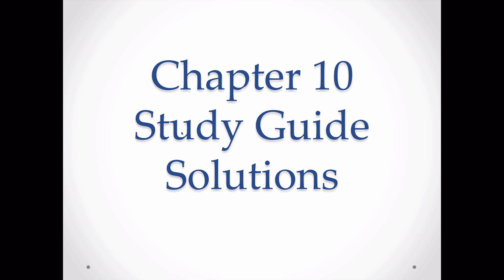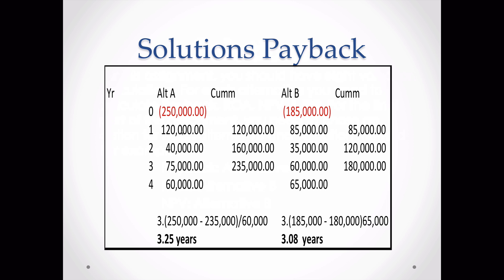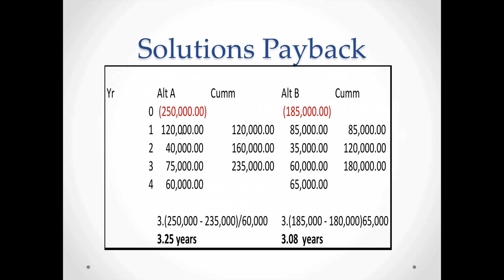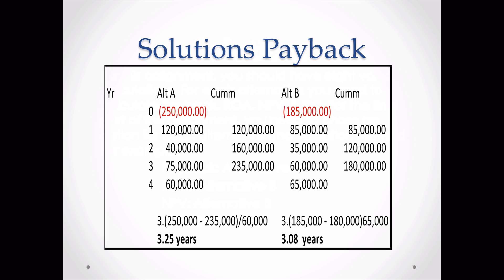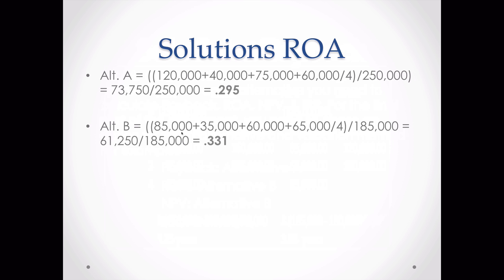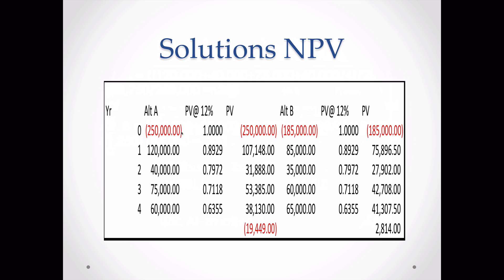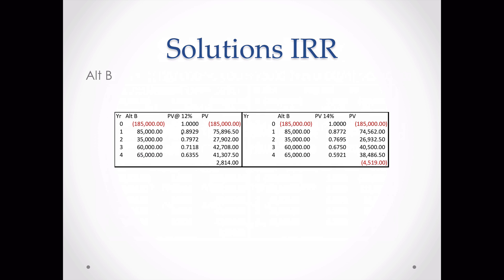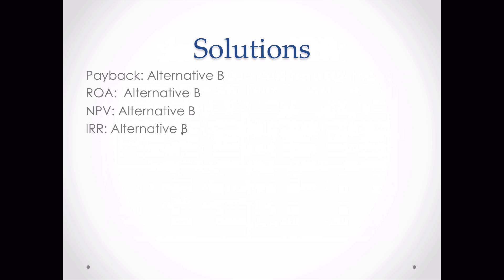NHM 467 Chapter 10 B Study Guide Solution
NHM 467